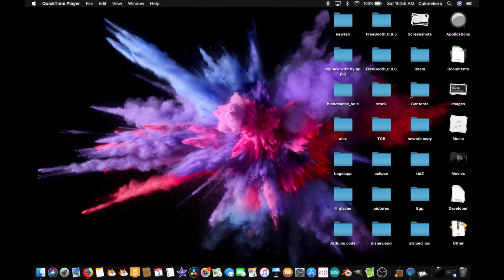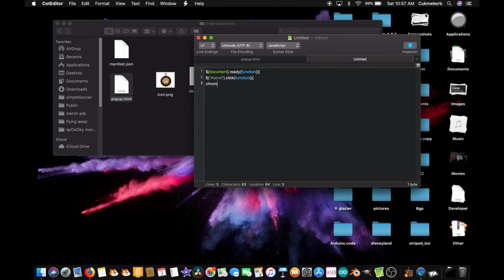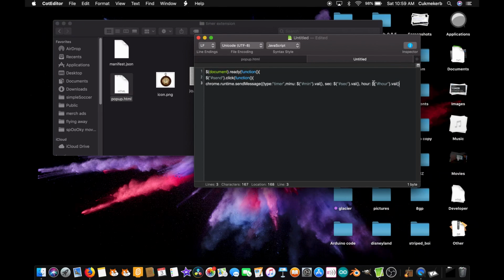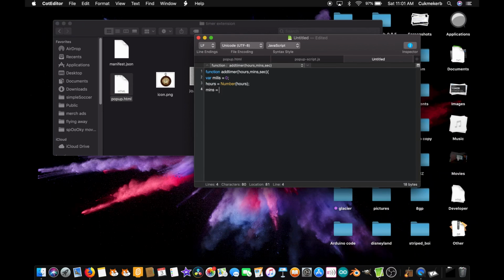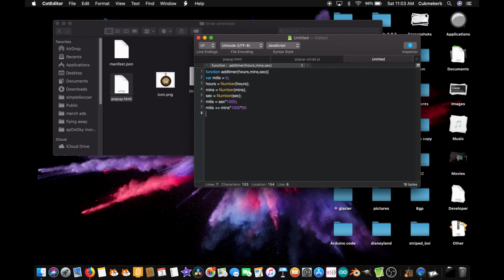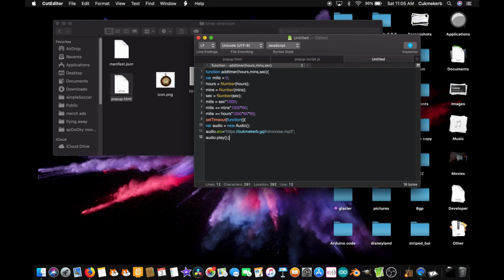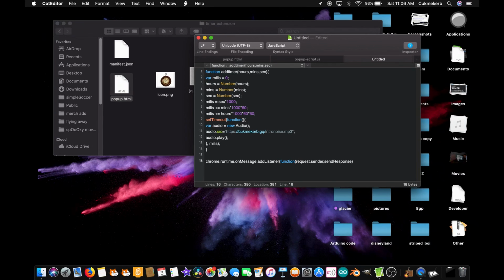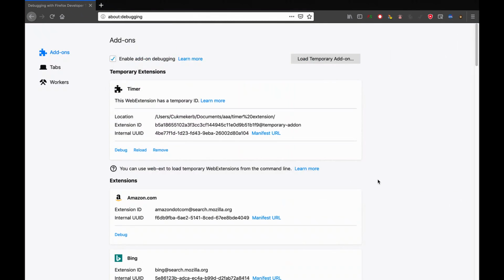Make a timer extension using background scripts - PART 2: the JavaScript